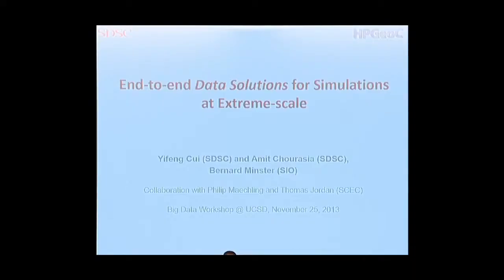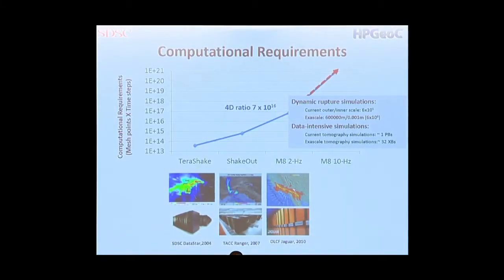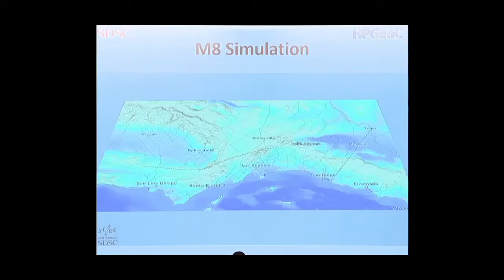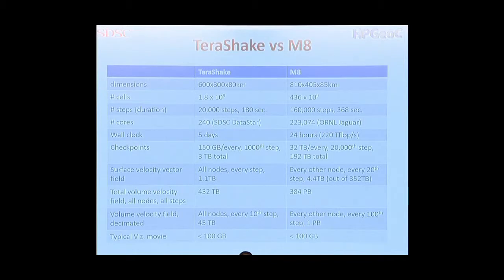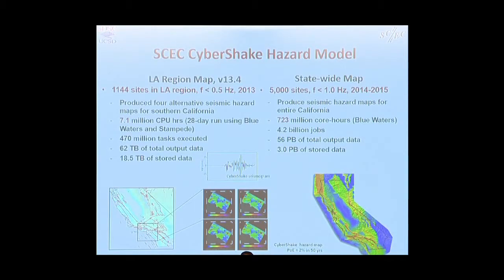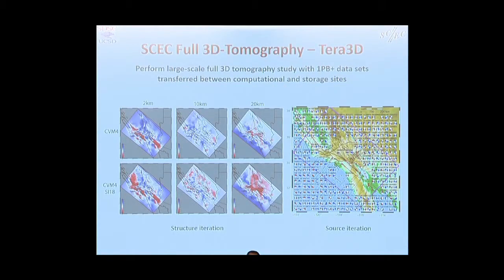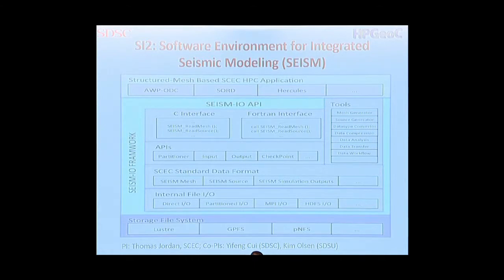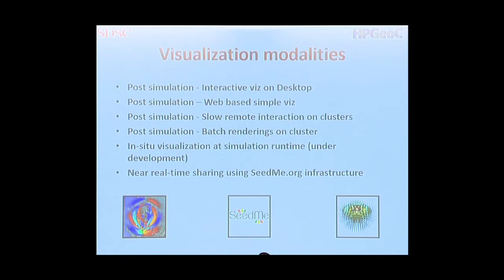End-to-end Data Solutions for Simulations at Extreme-scale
We support end-to-end earthquake simulations at extreme-scale, from mesh generation, HPC simulations, to petabytes distributed data management and 4-dimensional visualizations of scalar and vector fields. This is joint work with Bernard Minster (SIO), and Amit Chourasia (SDSC). Recorded on 11/25/2013. Series: "Big Data at UCSD" [Show ID: 26094]